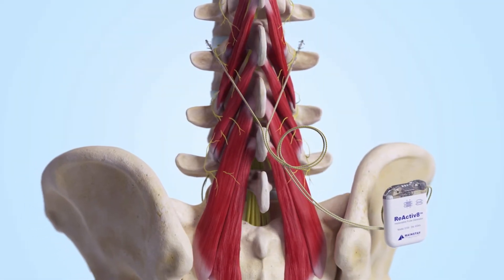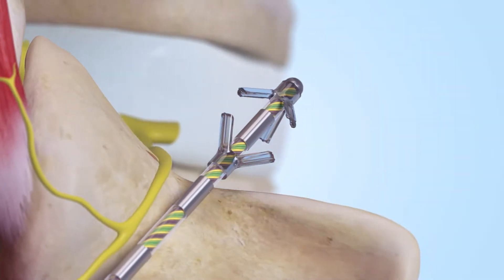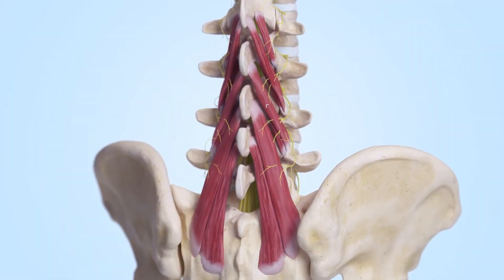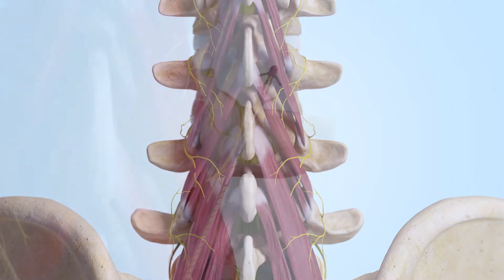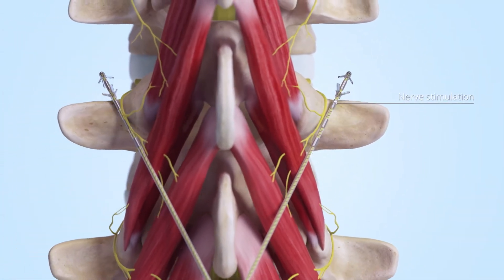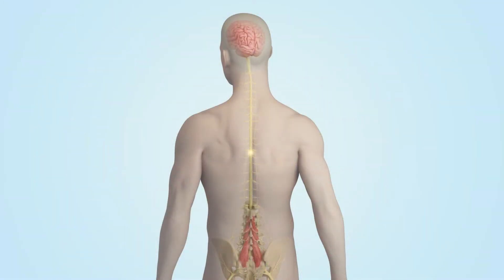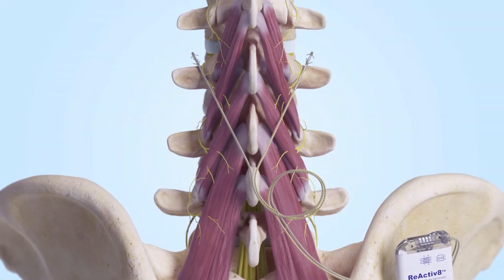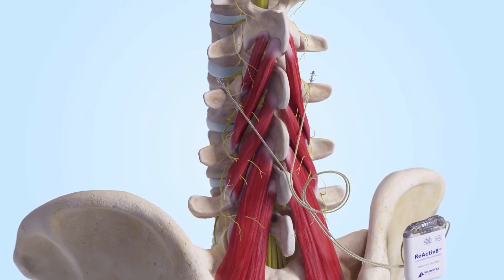Mainstay Medical's ReActiv8 Therapy for Chronic Mechanical Low Back Pain.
This animation explains how ReActiv8 helps to break the vicious chronic low back pain cycle.